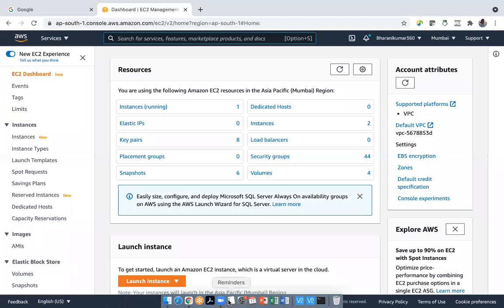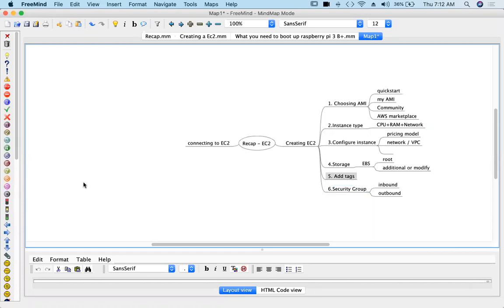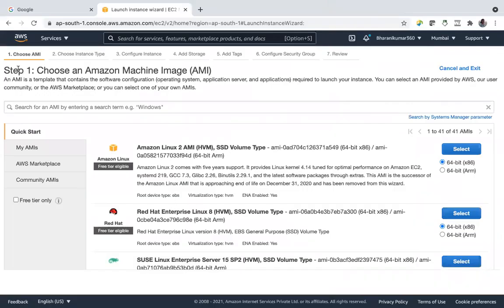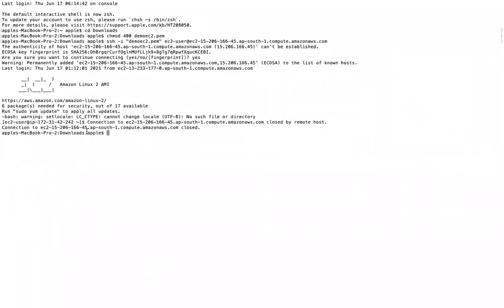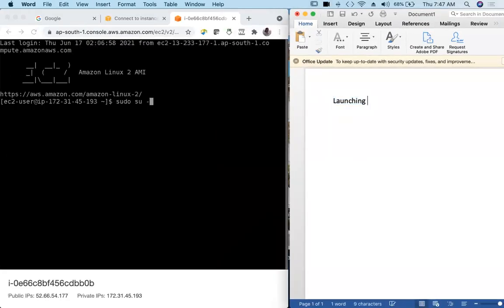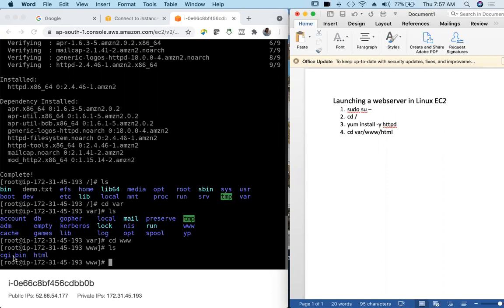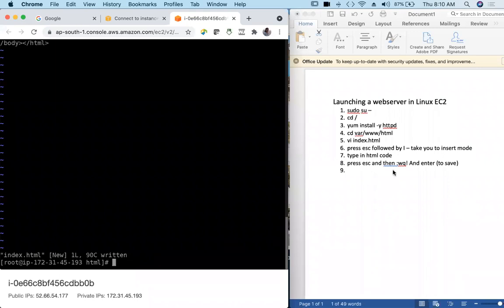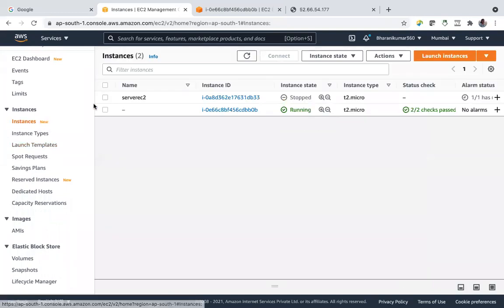Session 06 | 17th June2021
About 360DigiTMG
360DigiTMG is a 7-year-old training & consulting organization led by stalwarts of the industry who are alumnus of premier institutions like the Indian Institute of Technology, Indian Institute of Management and Indian School of Business. 360DigiTMG since its inception has been the forerunner in the space of management and niche programs that aid in up-skilling and cross skilling executives across various levels and domains. 360DigiTMG has been conducting training programs across the globe for corporate and individuals alike.
360DigiTMG is one stop solution to all the trainings in emerging technologies such as Artificial Intelligence, Machine Learning, Big Data, Project Management, Quality Management, etc. 360DigiTMG is a training company, which is a division of the analytics consulting firm Innodatatics Inc.